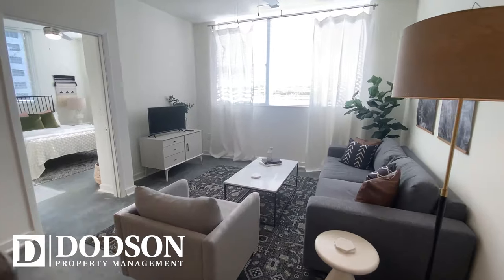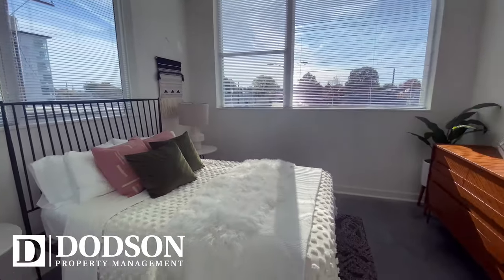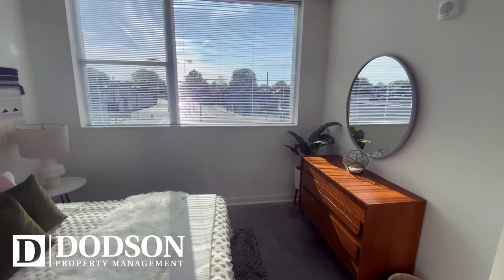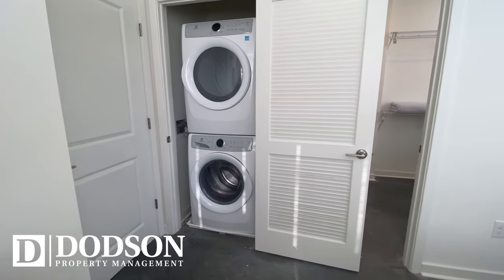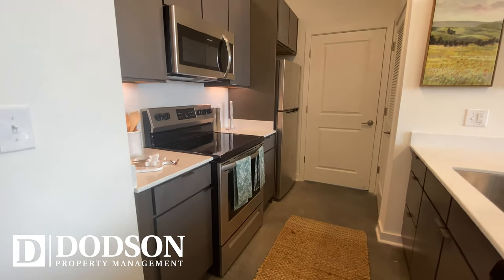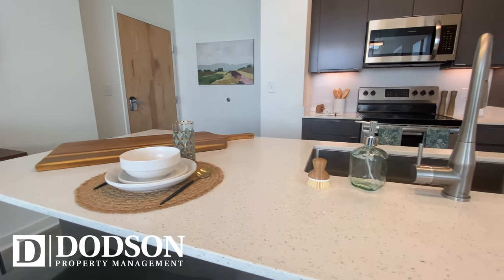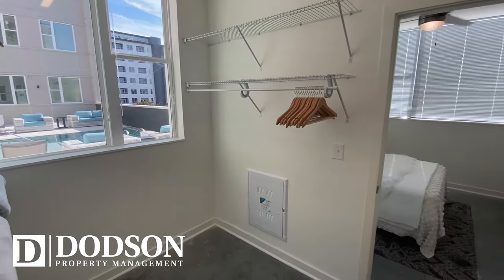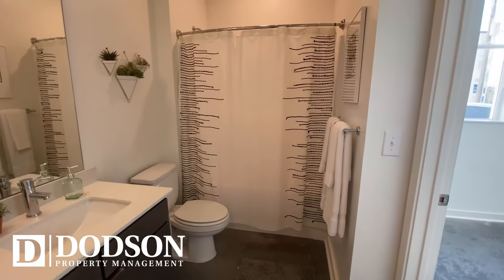The Nest - Scott's Addition